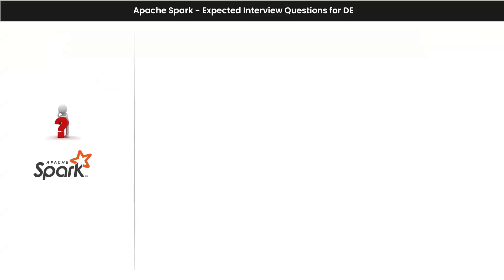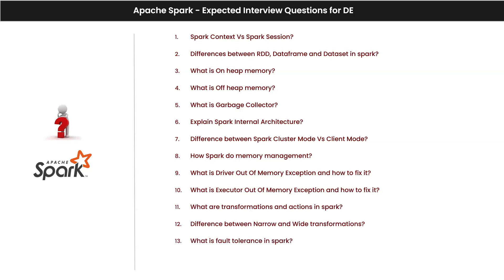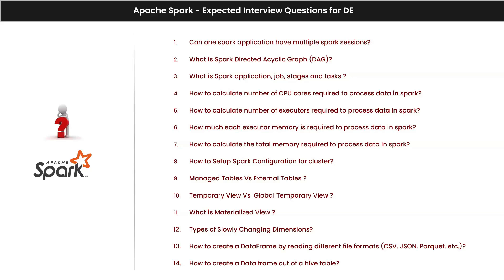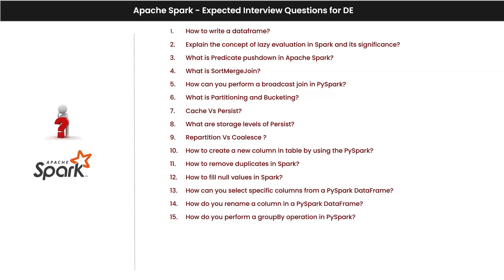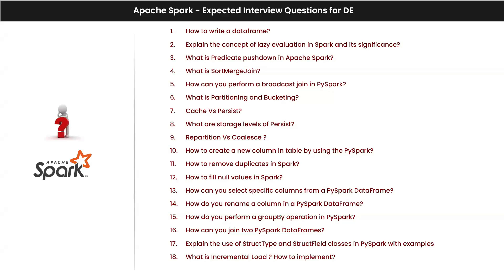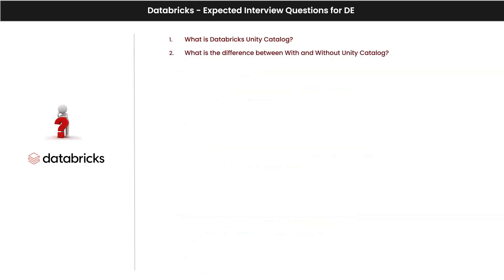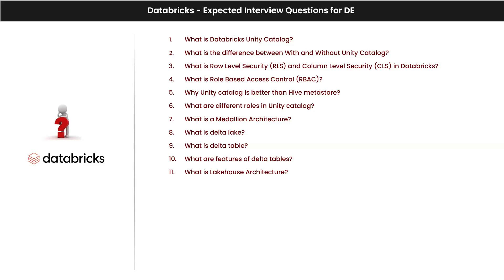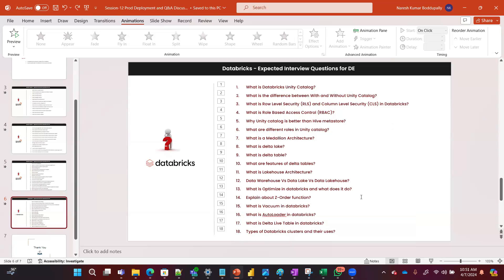60+ Important Spark and Databricks Interview Questions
Use the below link to enroll for our free materials and other course.

Hello Viewers,